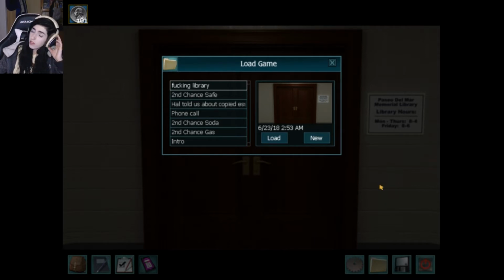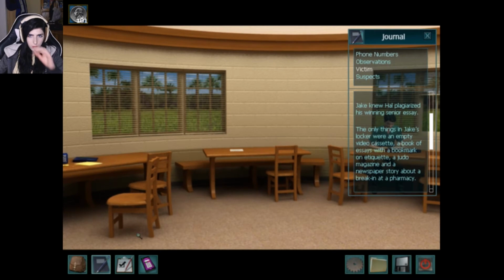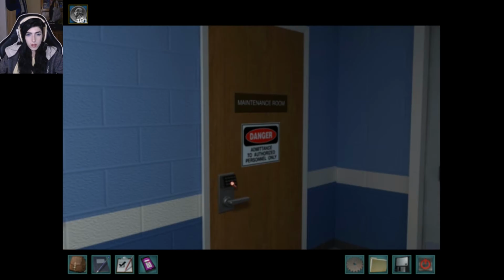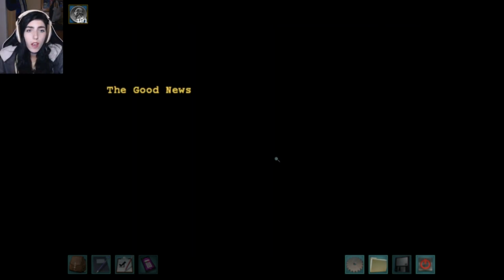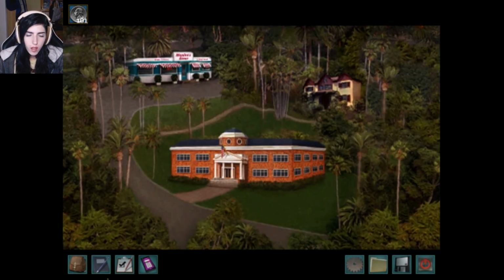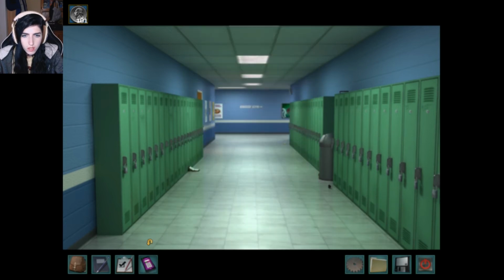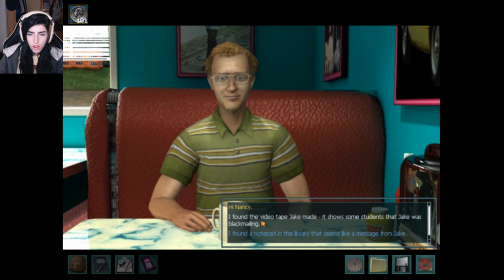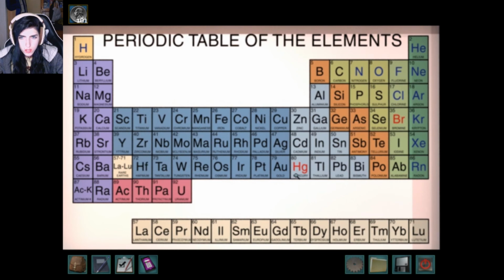THINGS ARE HEATING UP! | Nancy Drew: Secrets Can Kill #4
I KNEW THERE WAS TROUBLE IN THAT BASEMENT!

This video is shorter and more low key then the others. Was sick while I filmed this, so forgive me. I just like to play chill games if I'm sick. Still glad I progressed a bit though. Hopefully next video I can figure out the rest of those puzzles!

Hope you enjoyed this video and if you do, please LIKE and SUB if you agree, exploding to bits sucks. And press the notif bell if you want to be notified when I post!

Xo, ♥

I also stream on twitch sometimes! Follow link below if you ever want to watch and hangout with me! :)